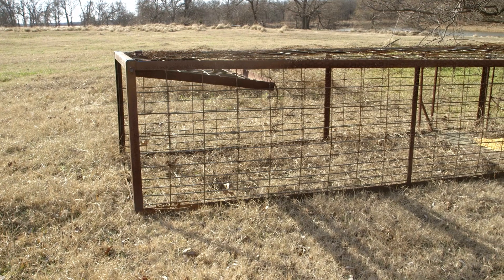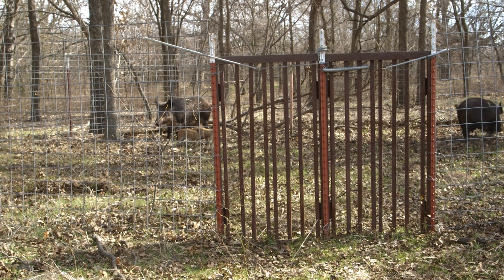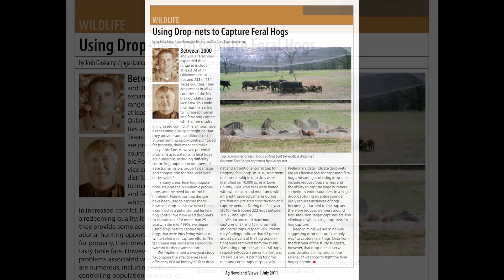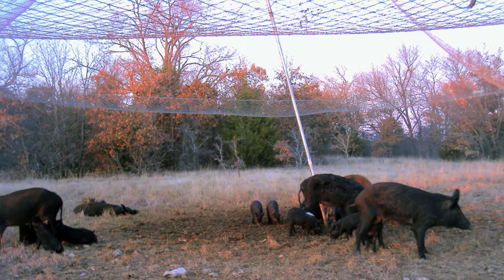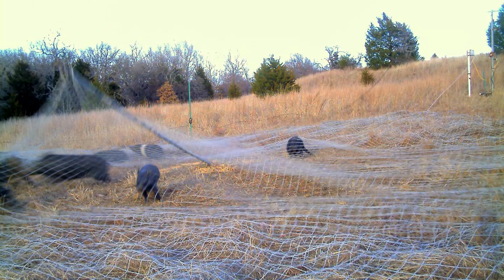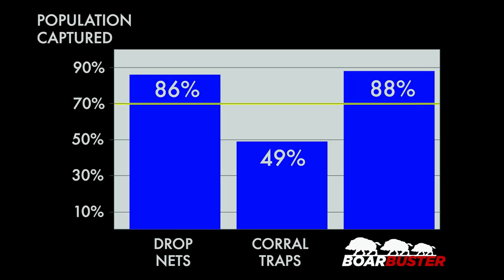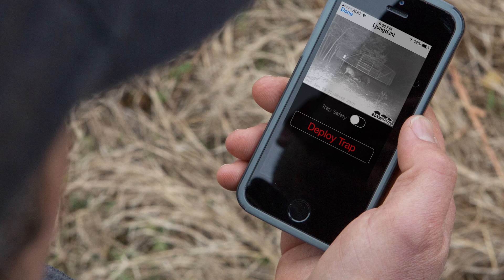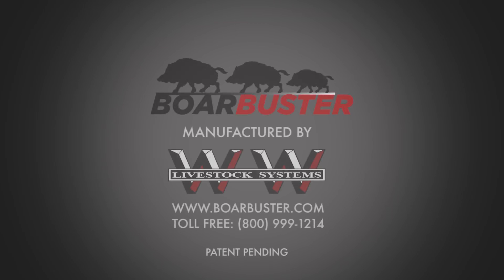Introducing BoarBuster: A Better Hog Trapping System | Feral Hog Trap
The BoarBuster™ is a revolutionary trap system that is fully suspended and can be observed and dropped remotely from anywhere with Internet service. This video explains the research that led to the development of the BoarBuster™ system. BoarBuster™ is available commercially from WW Livestock Systems.

The BoarBuster system includes the trap and camera/motion sensor unit. A monthly fee is required for cellular service. For more information and pricing on the trap,

The automated trap sends text or email messages upon motion activation and streams live video through a designated Web server. This trap technology allows the user to observe and activate the traps via smartphone or computer.

The suspended feature of the trap allows animals to enter or leave from all directions, eliminating trap-wary behavior associated with conventional trap gates. The user-activated trigger eliminates non-target animals from being captured. The corral design allows for captured hogs to be loaded out through an integrated door when convenient. Preliminary data suggests that the BoarBuster trap has the potential to capture 88 percent of the hogs from established populations while reducing the labor time per hog to one-third of that needed by drop-nets and corral traps.

The BoarBuster™ trap technology was designed at the Noble Foundation to help mitigate the economic and ecologic damage caused by growing populations of feral hogs in the U.S. and other countries. The Noble Foundation worked with Tactical Electronics and WW Livestock Systems to bring this technology to the marketplace.